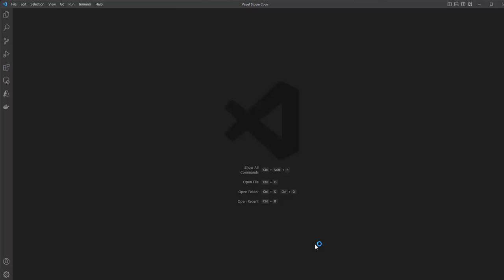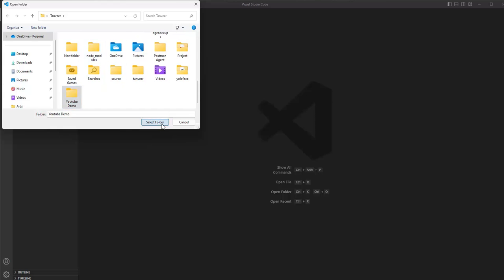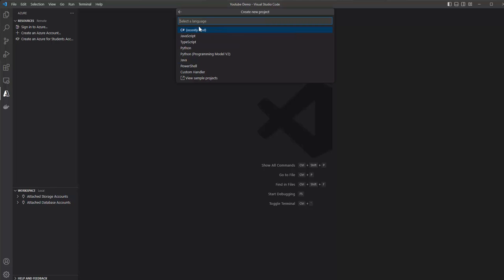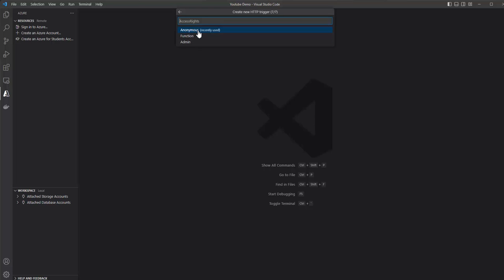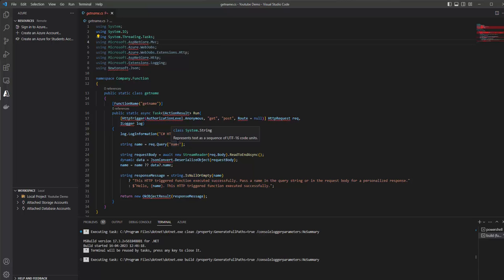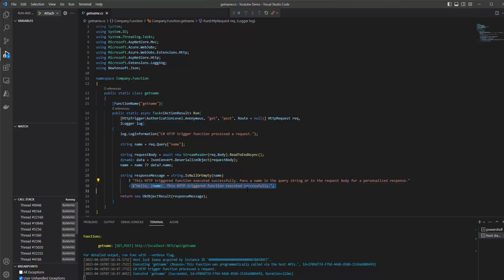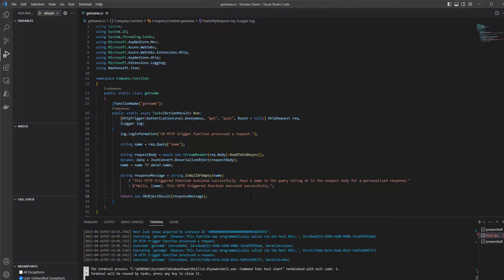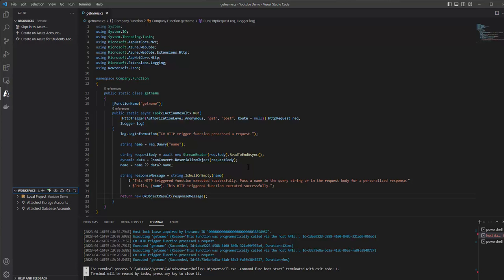3. Write your First Azure Function Using VS Code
In this video, you will learn how to create your first Azure Function using Visual Studio Code. Azure Functions are serverless computing solutions that allow you to run small pieces of code in the cloud, without worrying about the infrastructure.

To get started, you will need to have an Azure account and Visual Studio Code installed on your computer. Then, you can install the Azure Functions extension for Visual Studio Code and create a new Azure Function project.

Next, you will create a new function within your project, using one of the many available templates. This video will demonstrate creating a simple HTTP trigger function that responds to incoming HTTP requests.

After writing your code, will test the function by sending an HTTP request to the function's URL.

By the end of this video, you will have a better understanding of how to create  Azure Functions using Visual Studio Code, and you'll be ready to start building your own serverless applications.